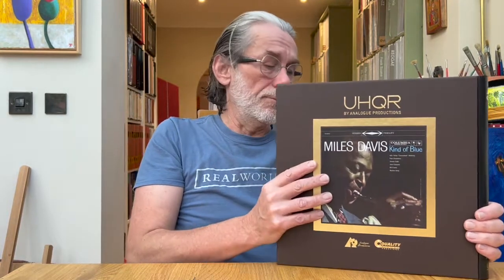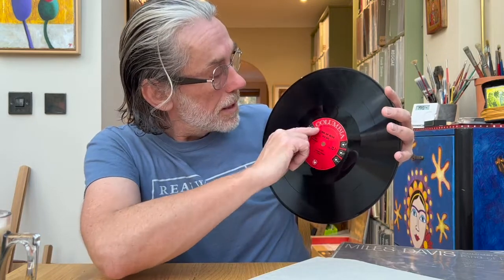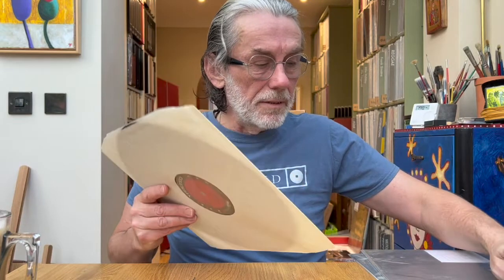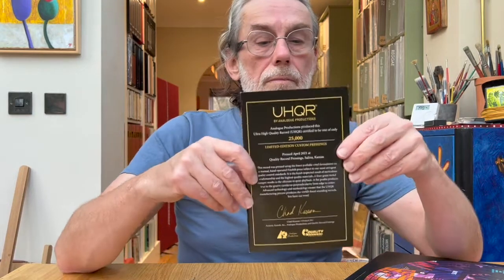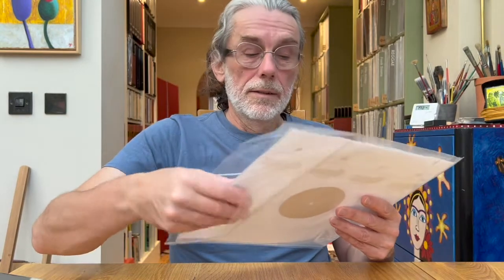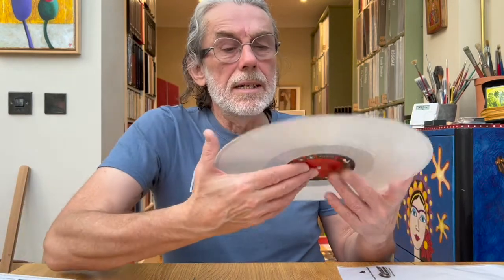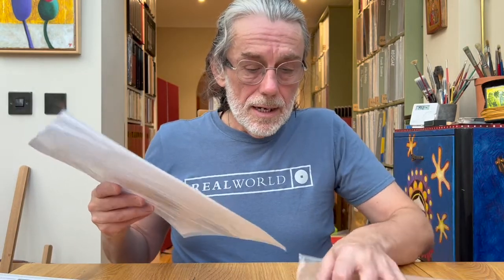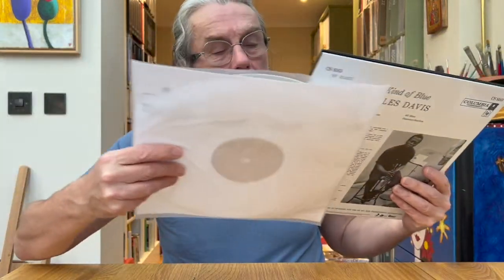Miles Davis - Kind of Blue - Analogue Productions UHQR review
Today I'm listening to, comparing to original 6-eye Columbia releases, and reflecting on the superb new Analogue Productions UHQR release of Miles Davis' seminal album Kind of Blue.

Many thanks to David Brook of Brook Audio, MCRU and The Vinyl Adventure.